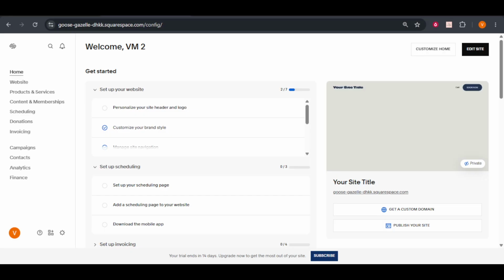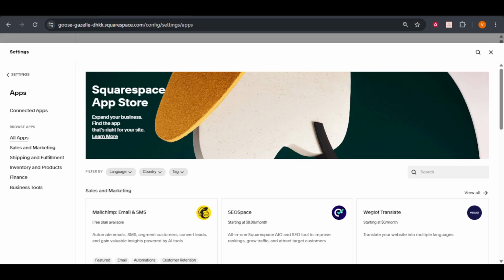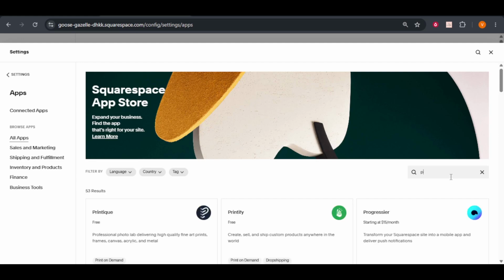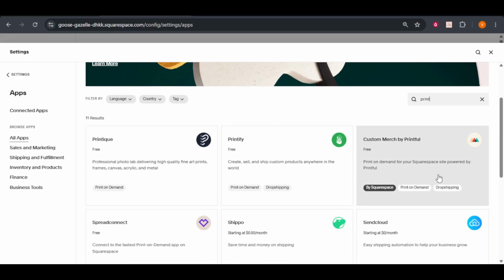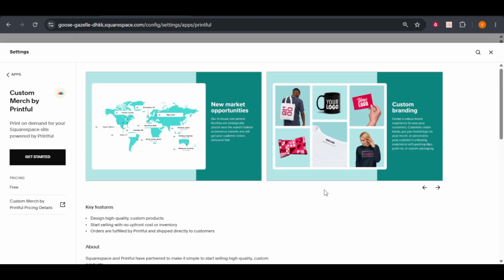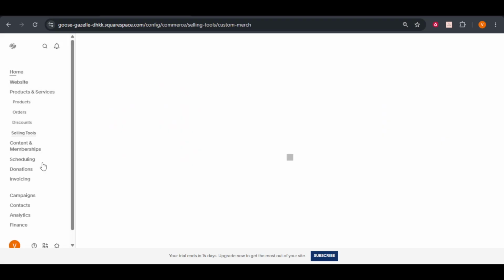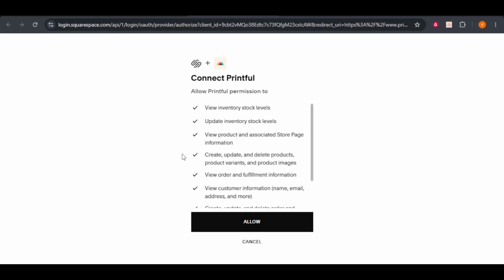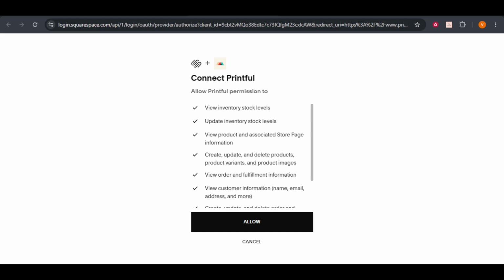How to Connect Printful to Squarespace 2026 (Printful Squarespace Integration)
In this comprehensive tutorial, you will learn how to connect Printful to Squarespace seamlessly. This step-by-step guide is designed for online entrepreneurs looking to enhance their eCommerce platforms by integrating Printful's print-on-demand services with Squarespace's user-friendly website builder.

By watching this video, you will gain valuable insights into the entire integration process, ensuring your shop is set up efficiently and effectively. Don't miss out on the chance to optimize your online presence—watch till the end to master this essential skill!